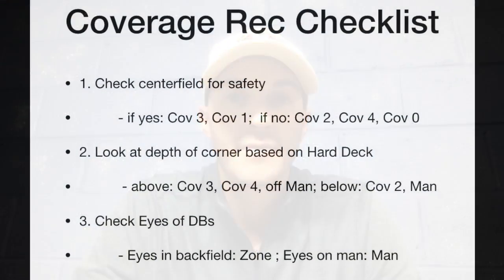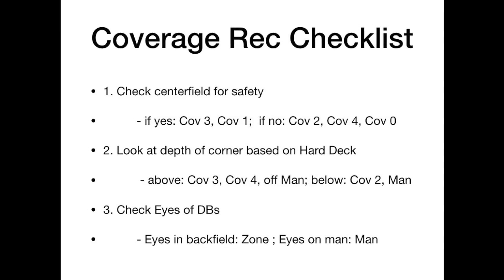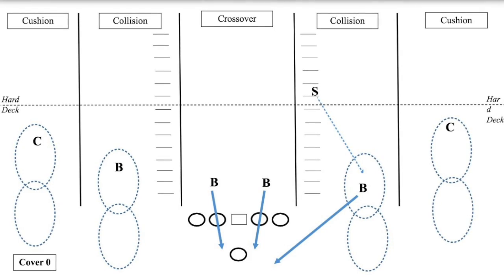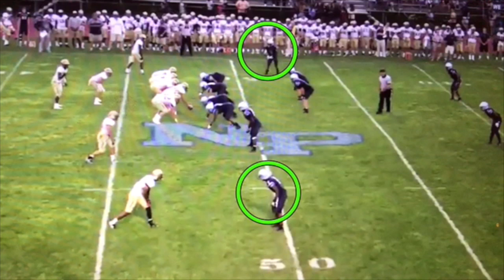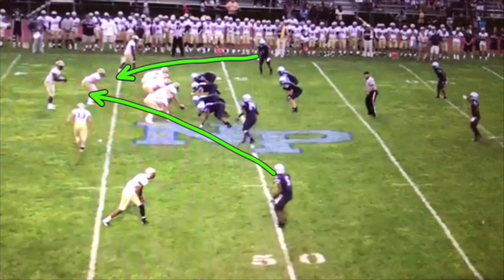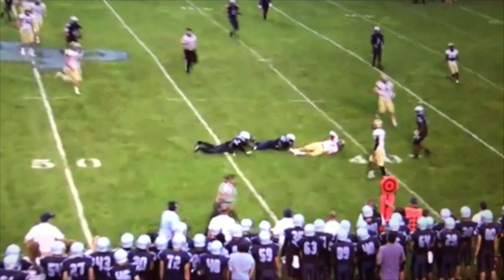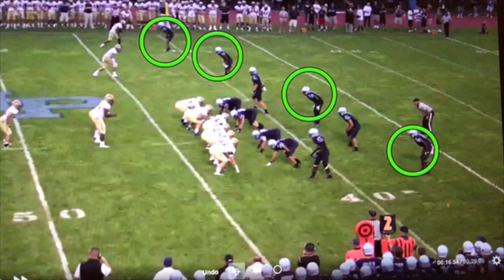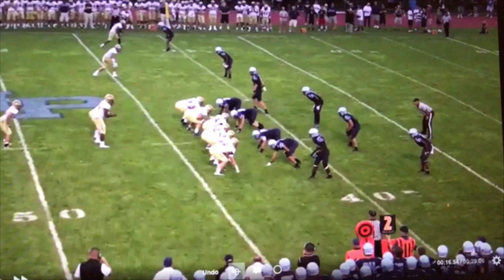Inside the Pocket Week 2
Recognizing Coverage to Accelorate Decision Making